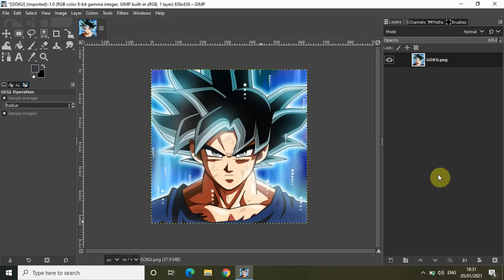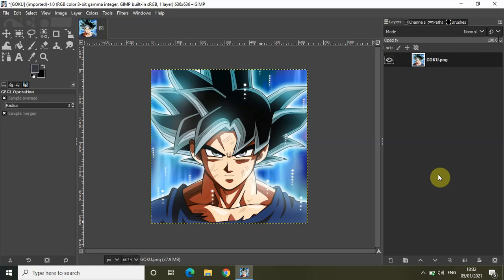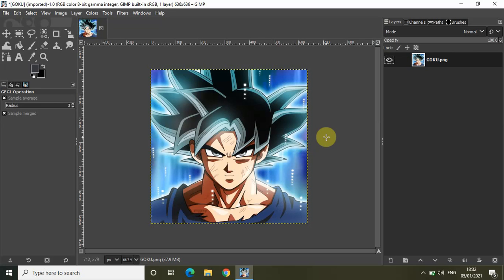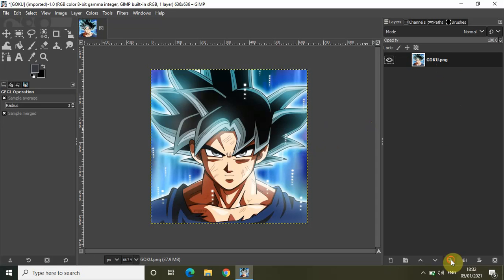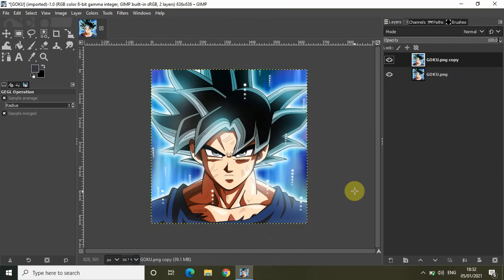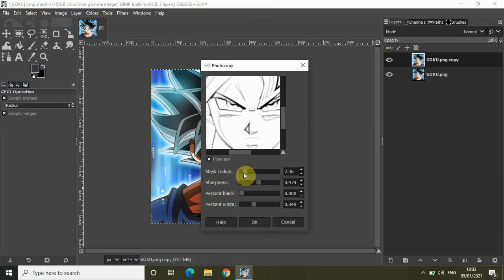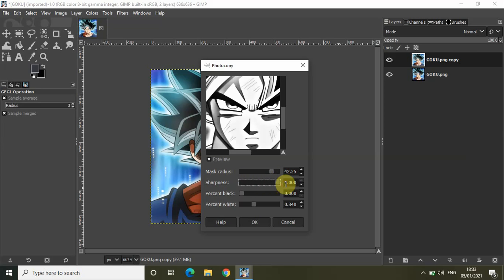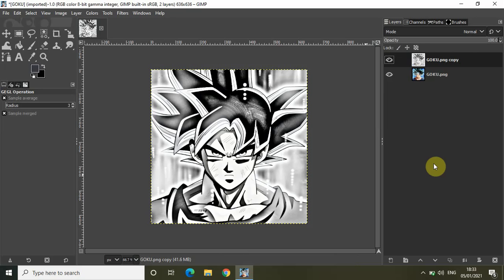GIMP Tutorial: Photocopy Effect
GIMP Tutorial - In this video,I show you how you can create a photocopy effect in GIMP.